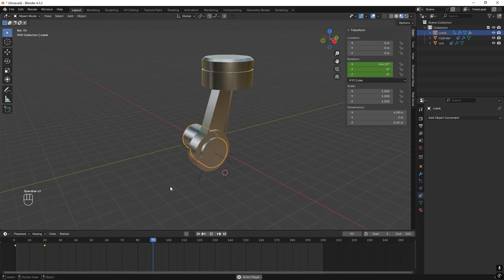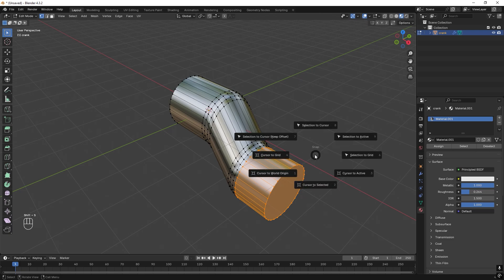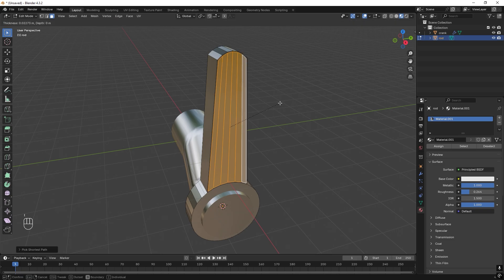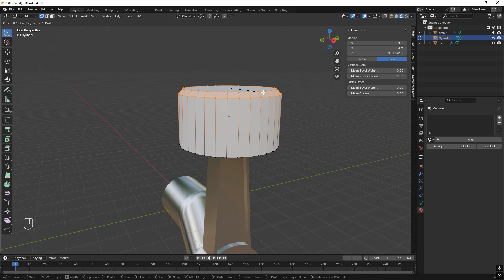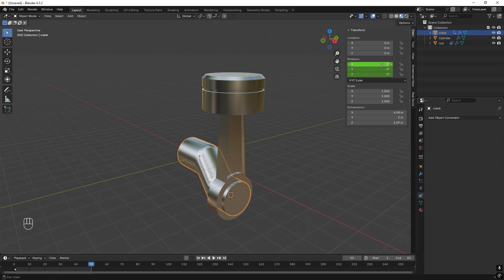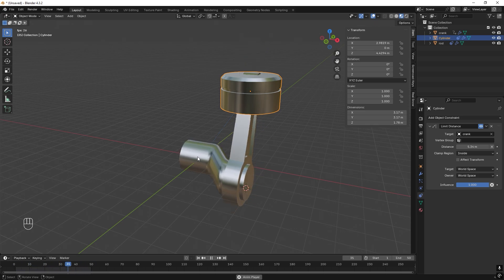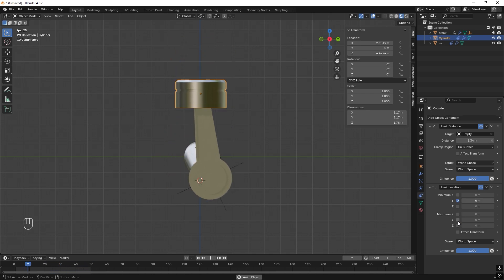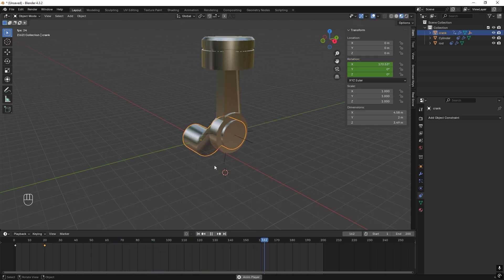Easy Crankshaft Animation in Blender 4.3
In this beginner-friendly tutorial, we'll learn how to animate a crankshaft mechanism suitable for use in a complete engine animation. We'll model the crank, piston rod, and piston, and animate the parts step by step. With this setup, there is no need for rigging with bones, which makes this method much faster and easier. We only use a few constraints to achieve the linear reciprocation motion of the piston.

0:00 The end goal – the crankshaft animation
0:13 Building the crankshaft
1:33 Modeling the piston rod
3:29 Creating the piston
4:59 Setting up the crankshaft animation
5:03 Connecting the piston rod to the crankshaft with "Child Of"
5:35 Creating a keyframe animation for the crank rotation
6:02 Making the piston rod aim towards the piston with "Damped Track"
6:20 Making the piston move up and down with "Limit Distance"
8:05 Limiting the piston's side movement using "Limit Location"
8:43 Making the animation linear – no accelerations or decelerations, linear interpolation
9:10 Looping the animation – press Shift + E and choose "Make Cyclic"
9:30 Moving the keyframe to change the animation speed